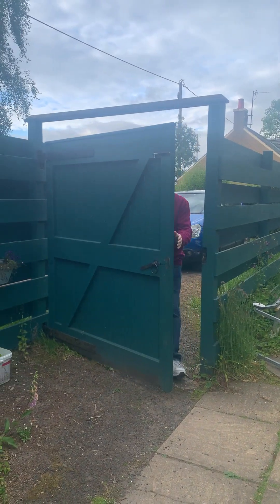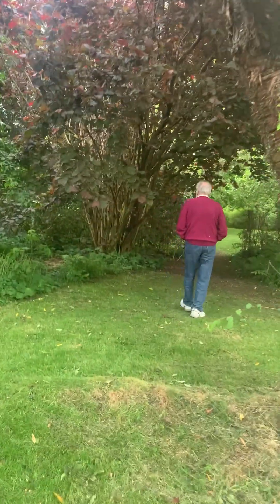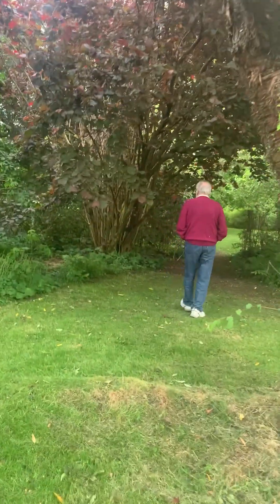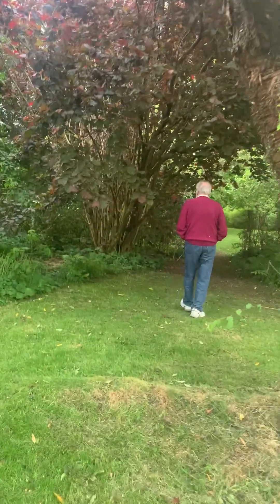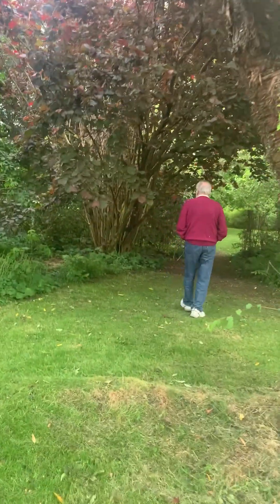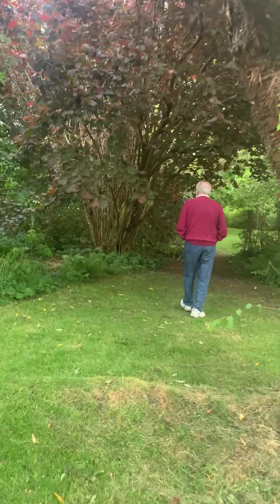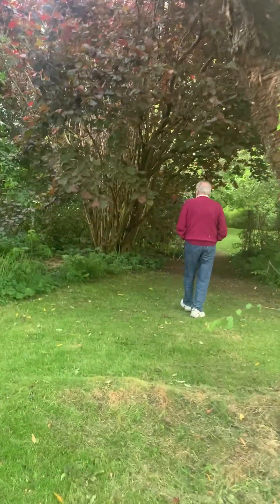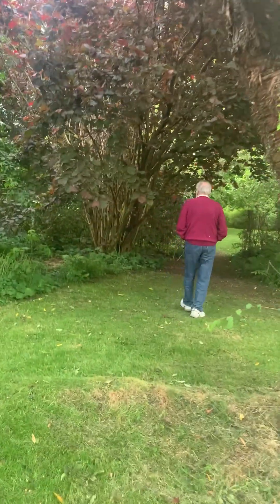Tour of Tina and Martin's Garden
Walk through their amzing backyard